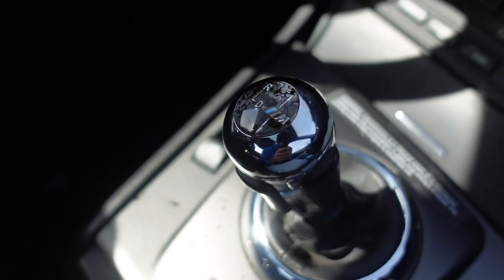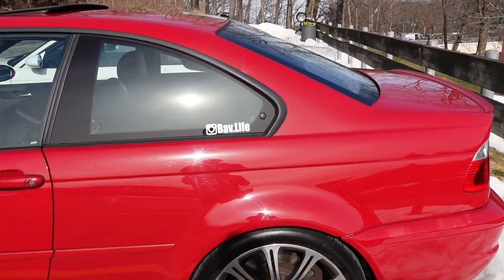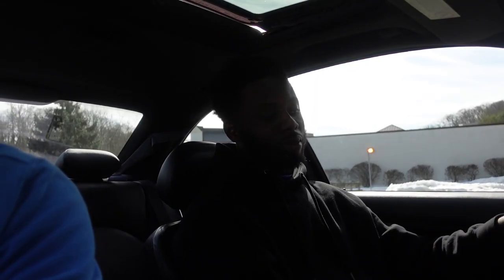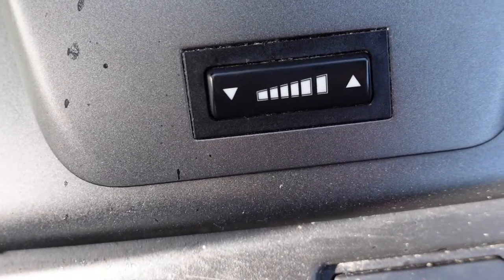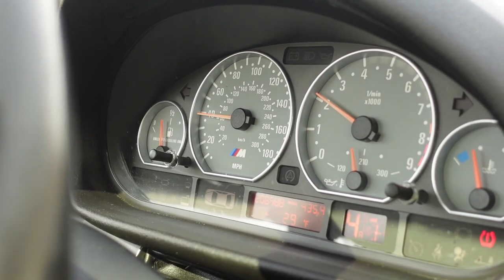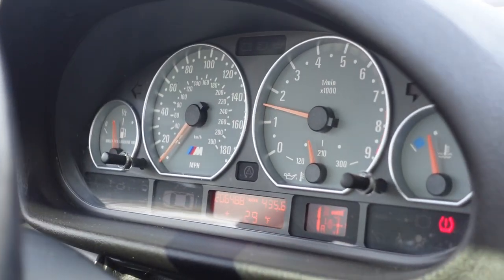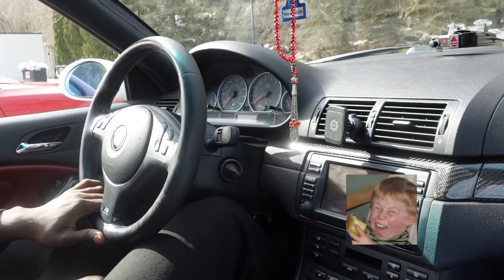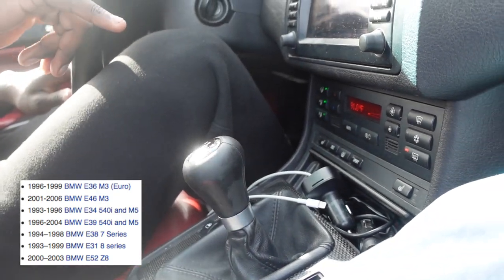E46 M3 SMG VS 6MT | In-Depth Comparison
Arguably the most hated on transmission in the world, the notorious SMG transmission found in the E46 M3 and a few other BMW's, has caused much controversy among BMW enthusiasts.

Luckily, your good friends at Bav Life have been blessed to own both the SMG and Manual versions to help lay the clear facts out so it can be easier when you're shopping for a E46 M3, or just want to be educated about this topic.

We hope you learn something and enjoy the video, and as always, we are ready to get roasted!
(P.S. We're still getting used to filming and speaking to our audience so any tips would be appreciated)